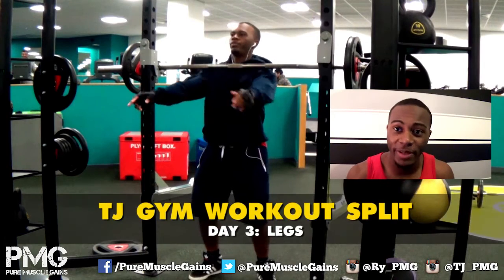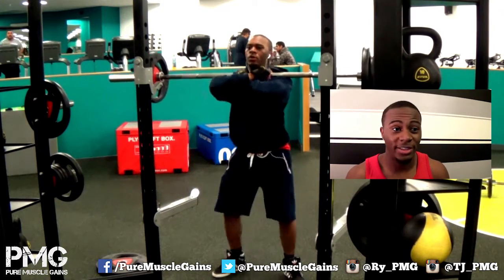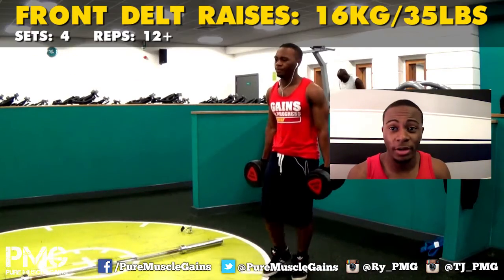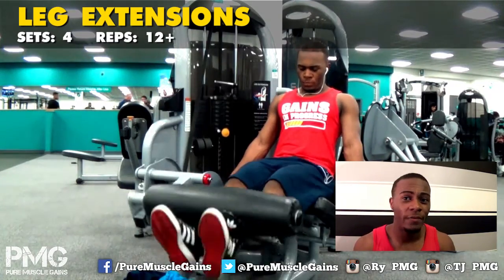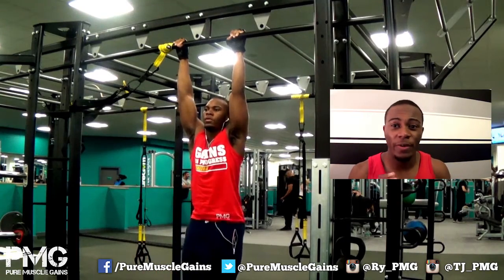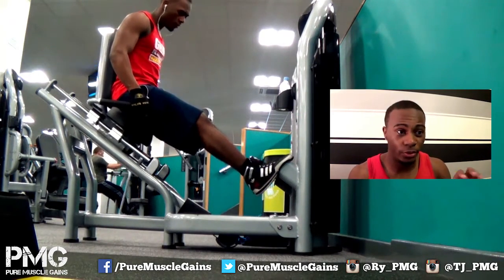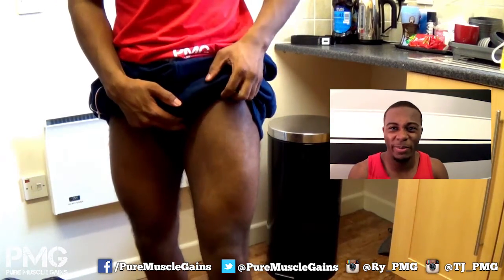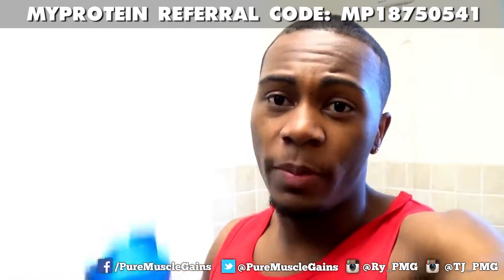Free Gym Workout Routine: Day 3 - Legs, Calves & Abs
Free 4 Day Gym Workout Split: Day 3 - Legs, Calves & Abs Workouts:
Here's Day 3 of the 4 Day Gym Split Workout , which is legsss along with some core workouts too. If you like video be sure to give it a big thumbs up,to help the channel out and it lets us know what type of videos you like to see the most as well.